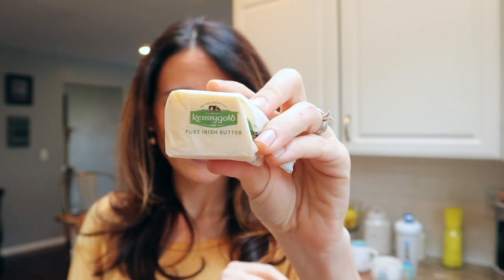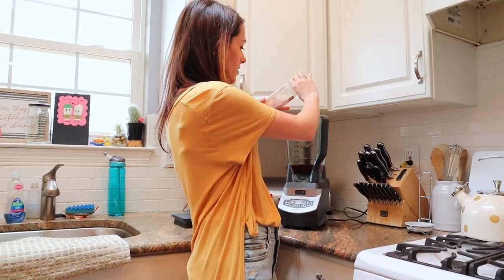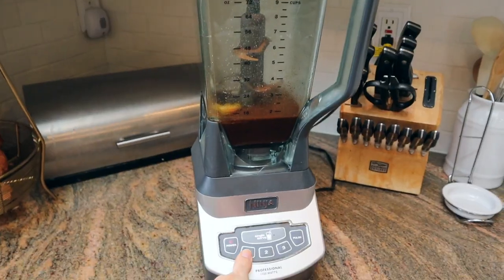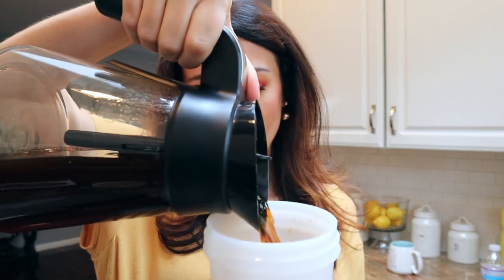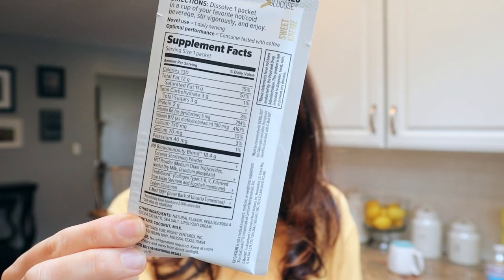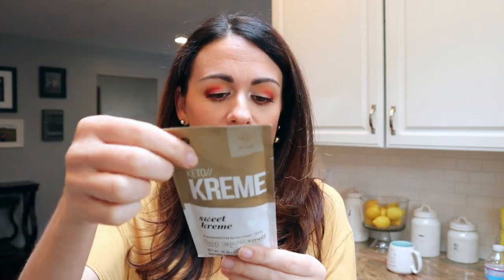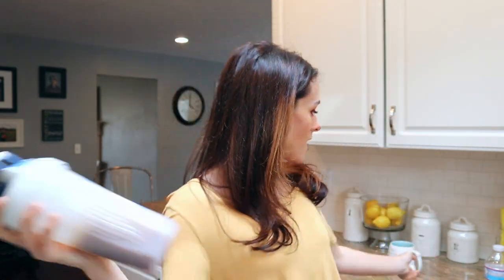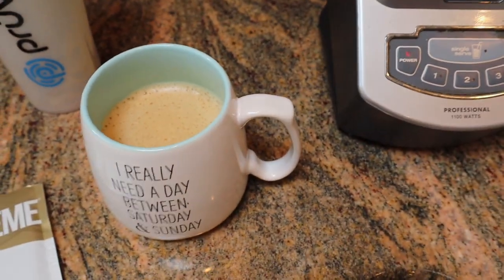Bulletproof Coffee TWO WAYS | Carly Voinski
Did you know you can make bulletproof coffee two ways? In this video I show you two ways, or recipes, to make bulletproof coffee. Some people call it butter coffee, it's the same thing! I explain why I drink bulletproof coffee as part of my lifestyle both when eating keto and when NOT eating a ketogenic diet.

Ninja Coffee Bar

Ninja Blender

Camera Used: Canon M50

Can you explain exogenous ketones? Sure!

Do I need to eat keto to receive benefits of ketones? NO! Which is one of the many reasons why they are one of my favorite things!

(referrer code: carlyvoinski)

Let’s Connect!

THANK YOU SO MUCH for supporting the channel! I could not do this without your support. I love you guys and am so thankful that I get to share this experience with you!*